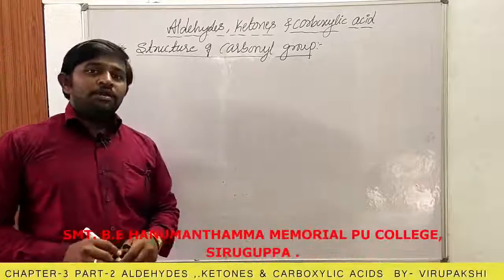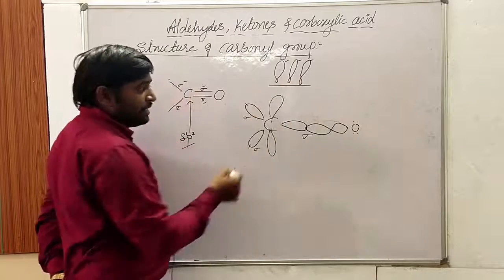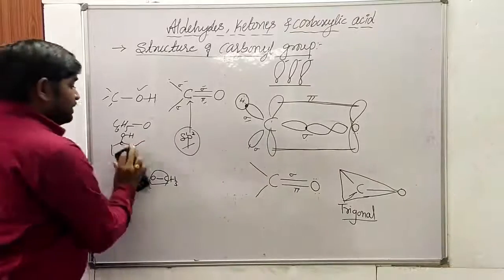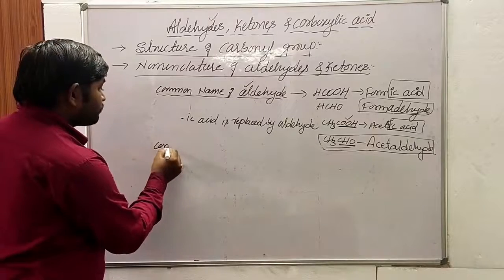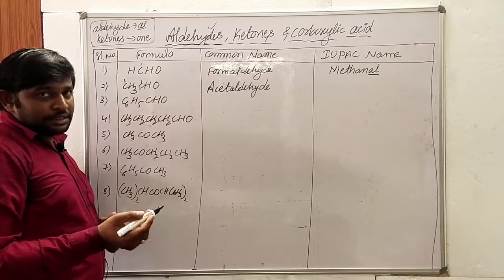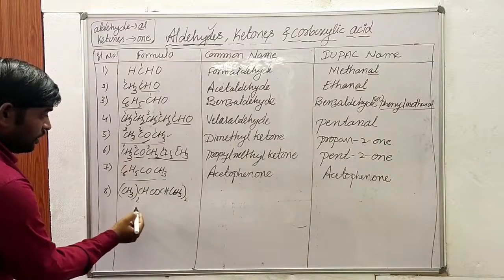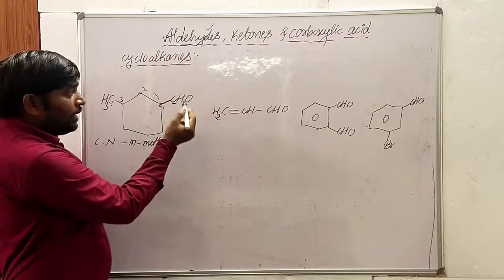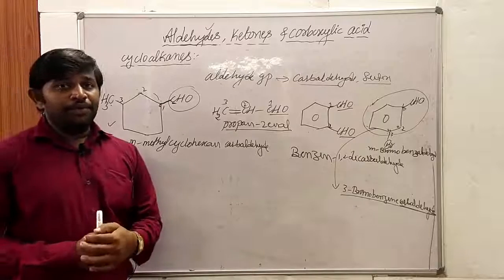CHAPTER-3 PART-2 ALDEHYDES , KETONES & CARBOXYLTC ACIDS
1.  STRUCTURE OF CORBONYL GROUP.
2.  NOMENCLATURE OF ALDEHYDES & KETONES
3.NOMENCLA OF CYCLOALKANES